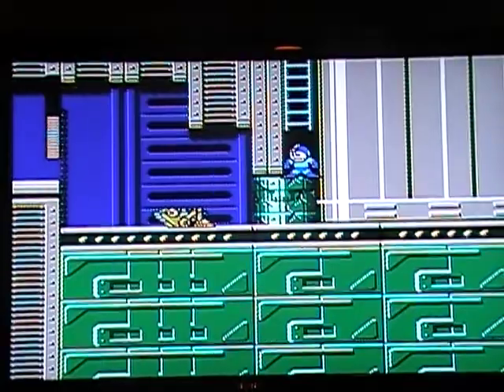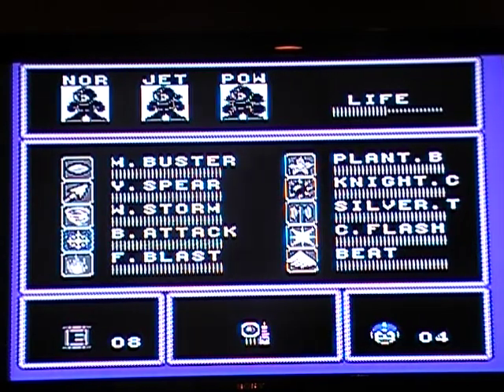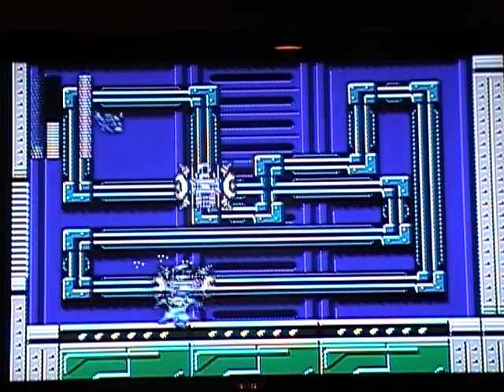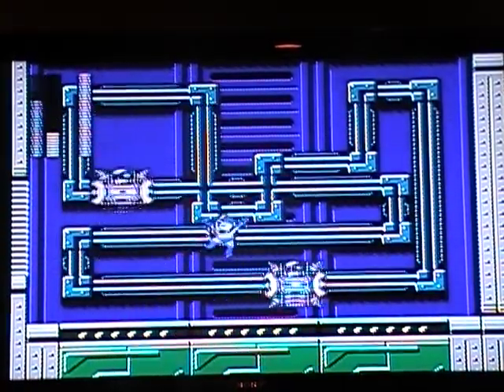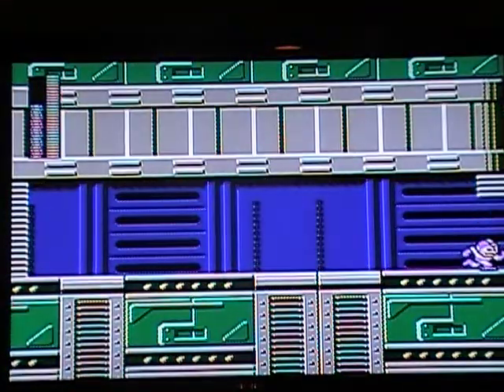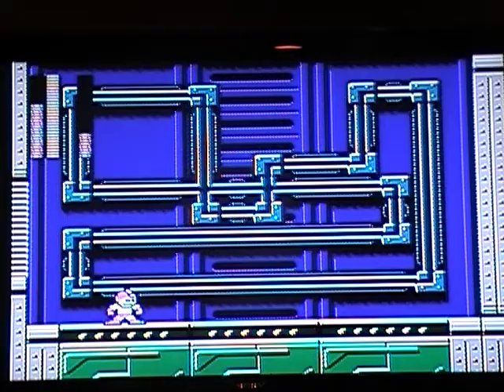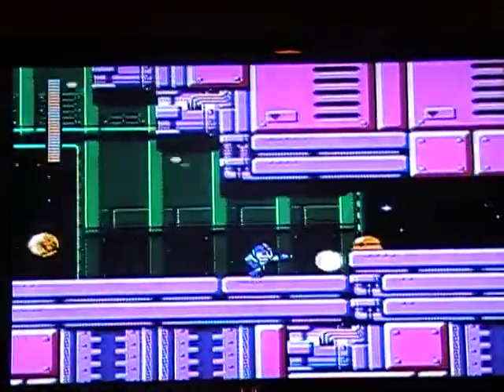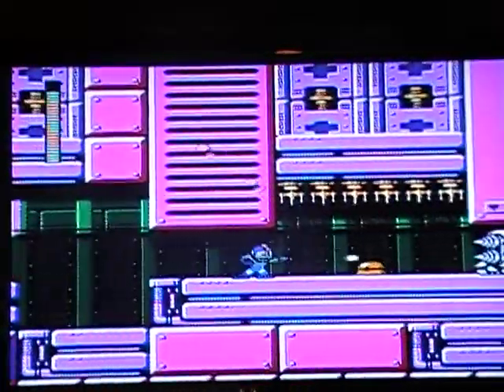Megaman 6: Efficient walkthrough part 5